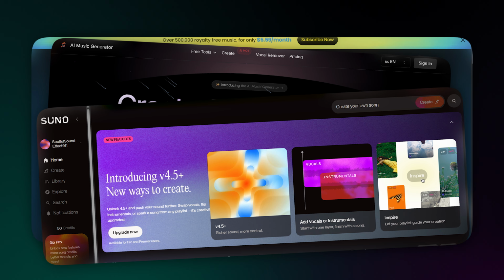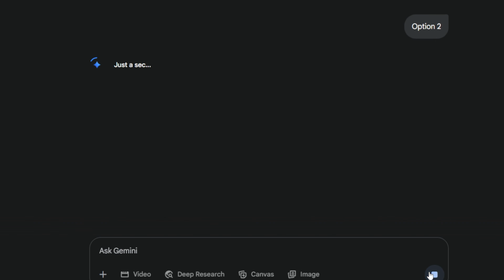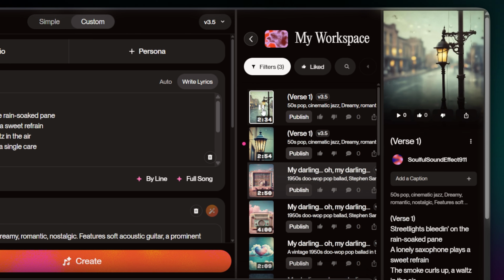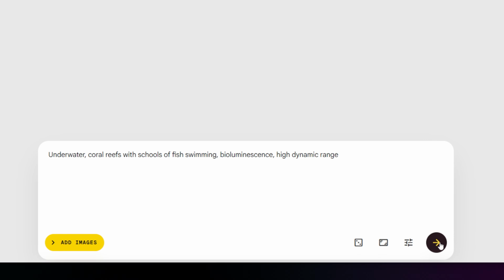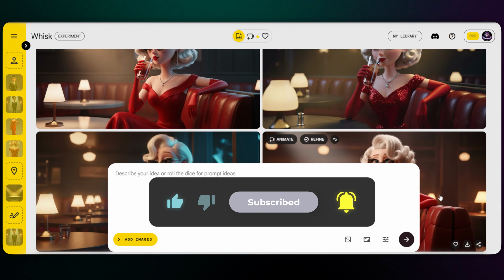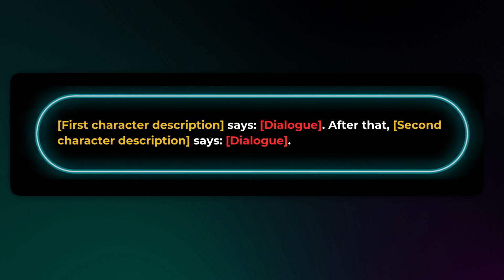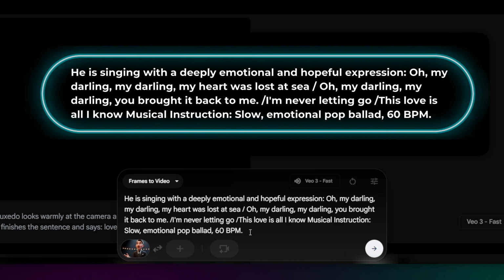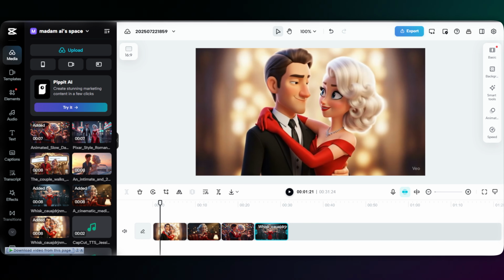How I Made a Song With AI Characters in Minutes! | Veo 3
Want to make AI characters sing your lyrics in cinematic music videos? In this full tutorial, I’ll show you how to combine Veo 3, Suno, and Whisk AI to create stunning lip-synced performances—perfect for faceless YouTube creators, storytellers, and AI artists.

🎶 What You’ll Learn:
How to use Gemini to craft perfect Suno prompts
How to generate AI music with Suno
How to build consistent characters using Whisk AI
How to animate lip-sync with Veo 3
My full workflow for creating AI music videos from scratch

⏰ **Timestamps:**
0:00 – Final Music Video Preview
0:54 – What You’ll Learn
1:15 – AI Music with Gemini Prompt
3:28 – The Secret to Consistency (Whisk AI)
5:01 – Crafting the Perfect Veo 3 Prompt

🤖 As promised, here is the complete Master Prompt!

🌐Tools and Websites Mentioned:
🤖  gemini pro: g.co/g1referral/5U7NYTKD
This offer is valid for up to 500 uses.

👋 About This Channel: Welcome to AI Madame—your go-to space for creative AI tutorials. I explore the best tools for video, music, and storytelling to help you build beautiful, faceless content.❤️❤️❤️😍😍